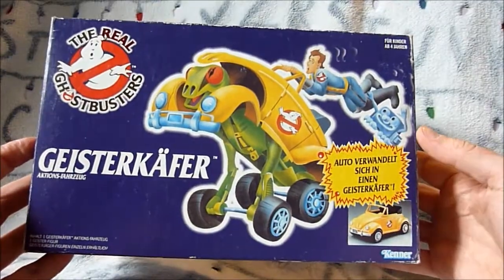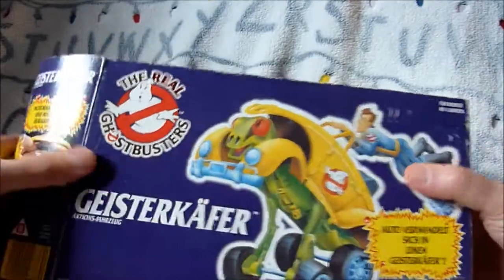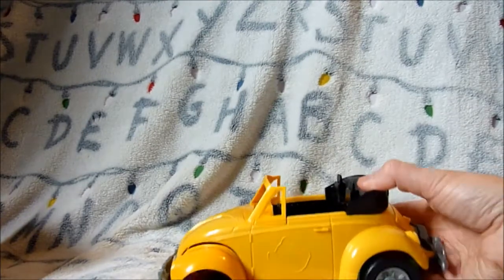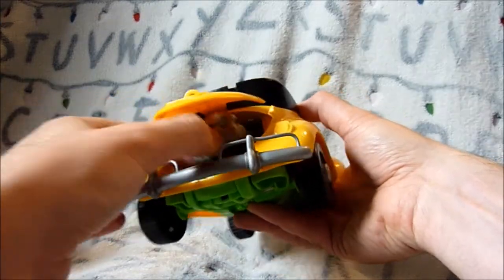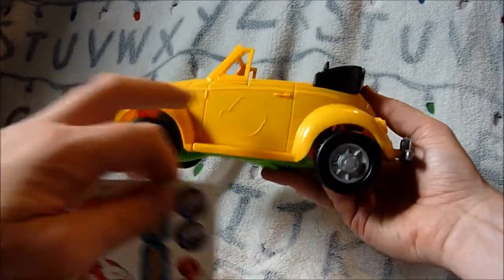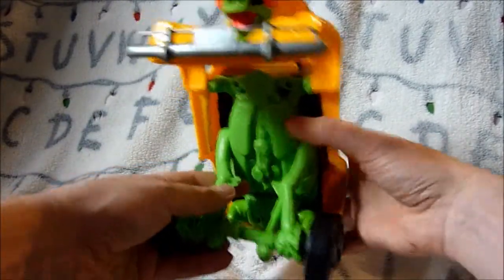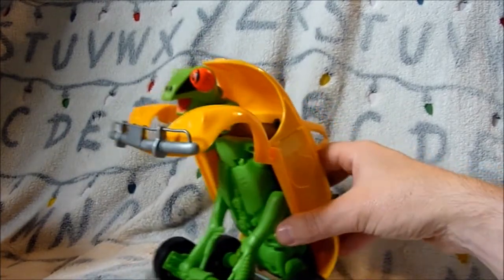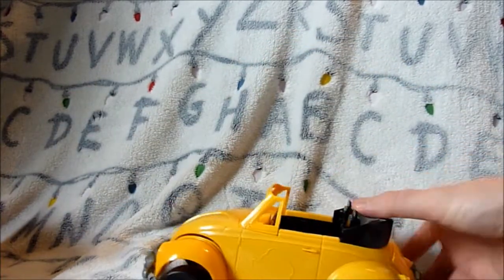The Real Ghostbusters Highway Haunter by Kenner - Vintage / Retro toy review /unboxing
A look at the vintage Real Ghostbusters Highway Haunter by Kenner.